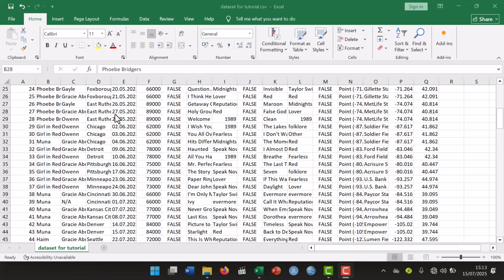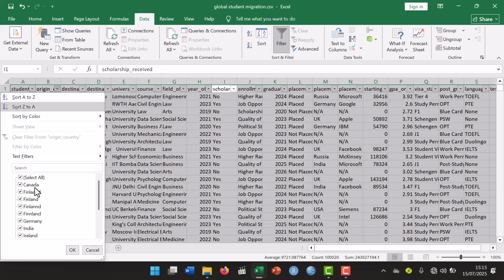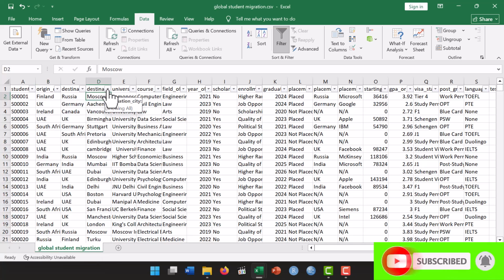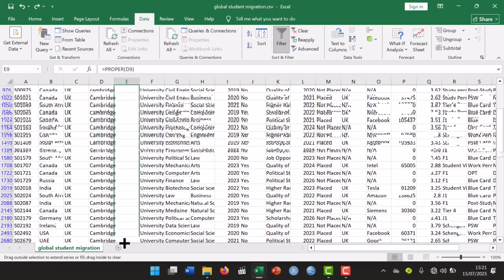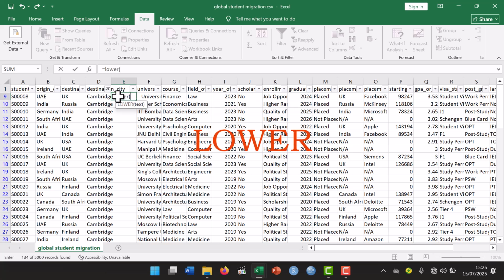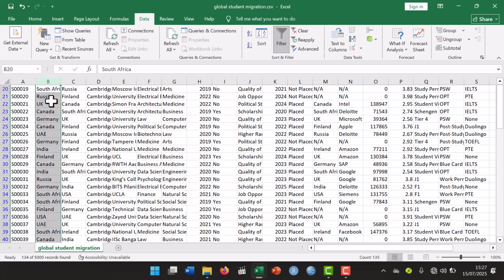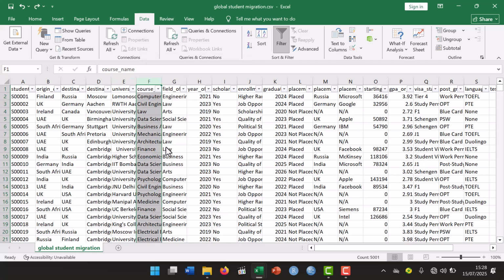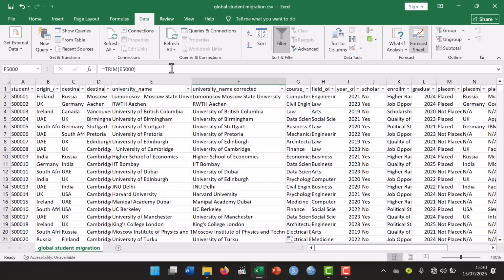Excel Data Cleaning Tricks Every Researcher Should Know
This episode shows you how to clean messy research data using filter, TRIM, UPPER/LOWER/PROPER, and spelling correction techniques. These methods are ideal for preparing survey data or structured responses in Excel or Google Sheets for further analysis.

🎓 What You’ll Learn:
• Using Filter to isolate errors and blanks
• Applying TRIM to remove unwanted spaces
• Using UPPER, LOWER, PROPER to standardize text
• Fixing spelling errors manually or with suggestions
• Making data analysis-ready for SPSS, Excel, or Python